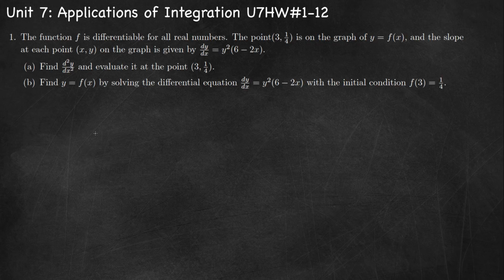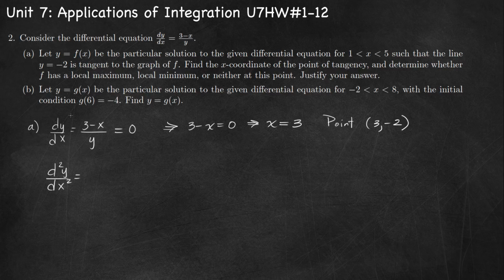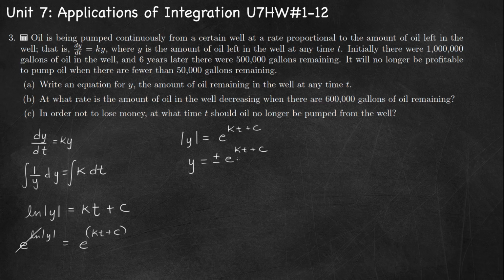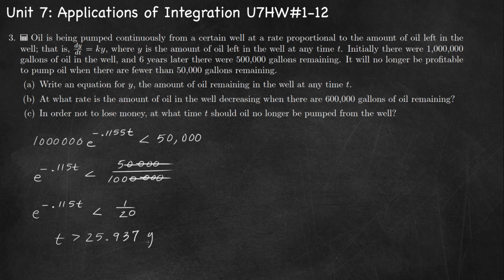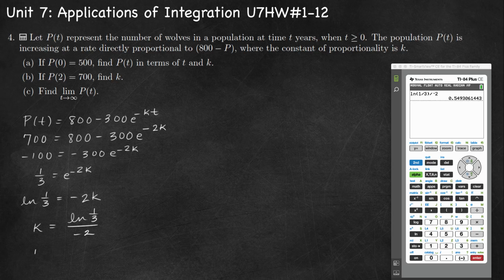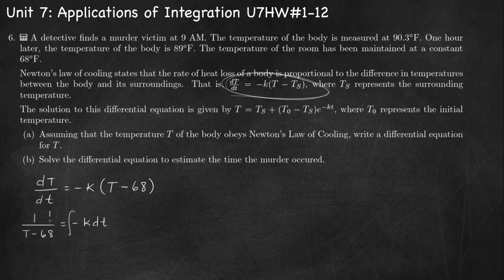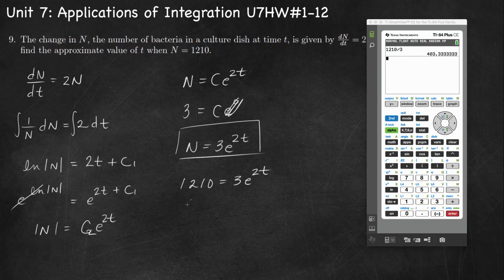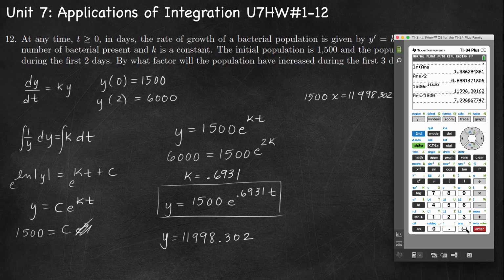Calculus AB Homework 7.1 Differential Equations